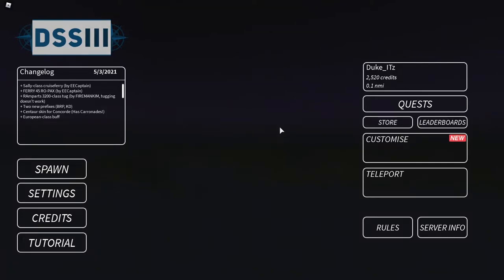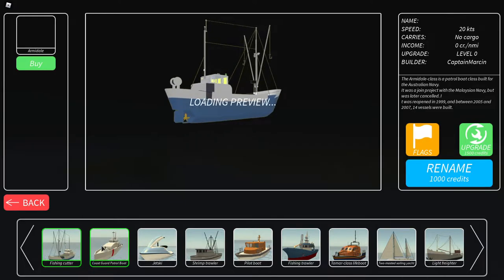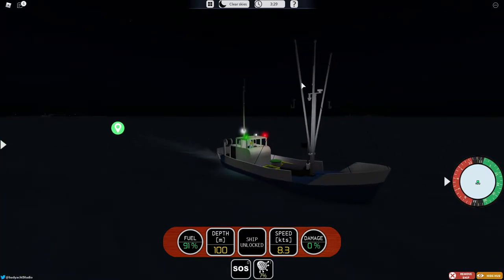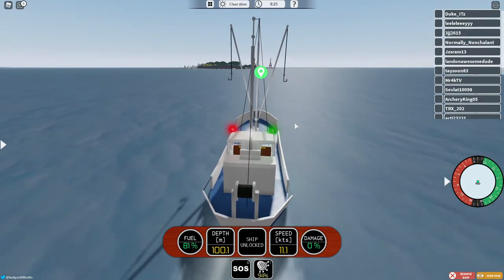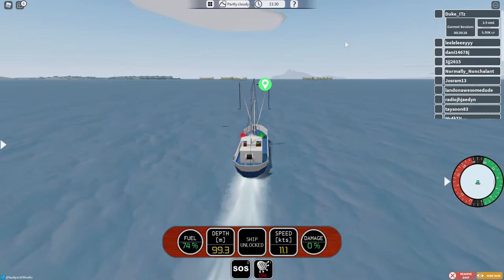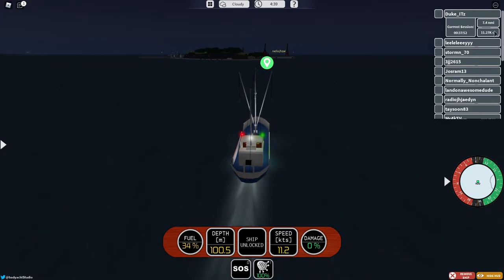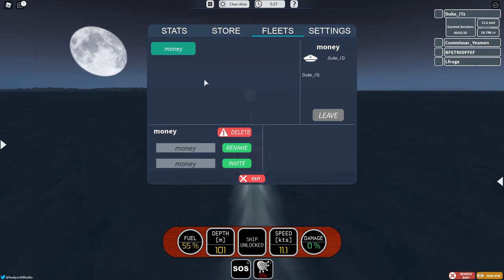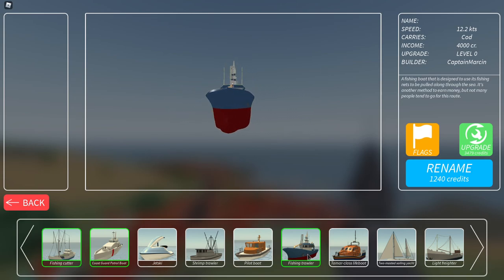DSSIII Progression | Fishing Cutter to Fishing Trawler | Episode 1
In this video I will be starting from the beginning on a new Roblox account and progressing through the DSSIII ships to get all the way to the G2 and beyond. This series is here to help you see how I make my money and how long it does take! If you do enjoy this video and are interested in seeing more videos just like this then be sure to leave a like, subscribe, and turn on those post notifications so you never miss a video!

Duelky is a gaming channel that plays mostly Roblox and Minecraft, but also posts others games every once in a while! If you are looking for something that will make your day better and make you laugh or just to be informed, then you are in the right place!

💛 BECOME A MEMBER ➔ COMING SOON!
⚠️ Husky Squad Members will get special perks!

***Sound/Music Used***

All in game sounds are from Roblox Dynamic Ship Simulator III
*Music used if any will be here!*
***Other Content Creators to Support!***

***My Part time Editors Channel***